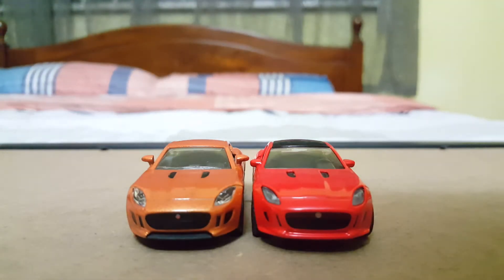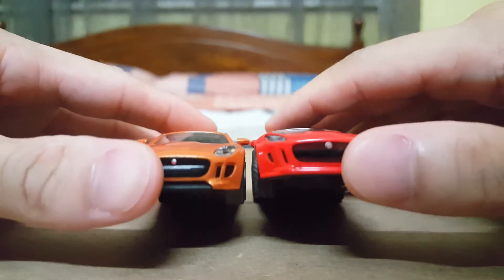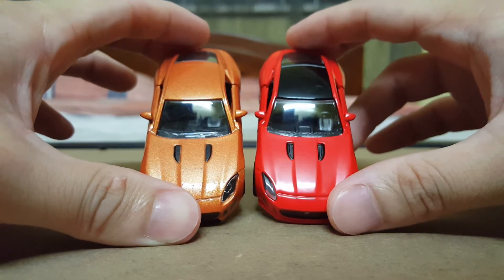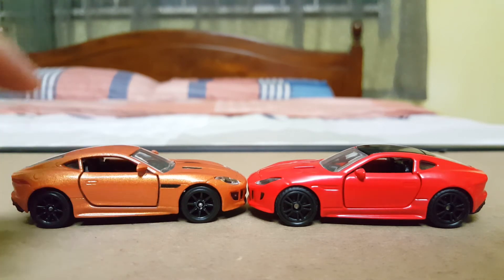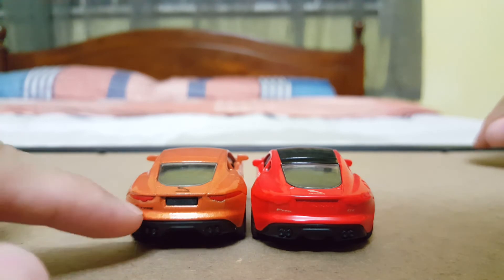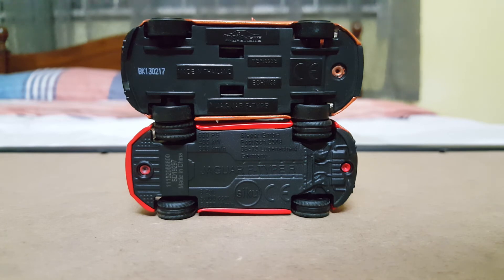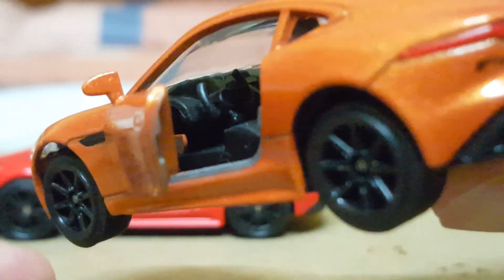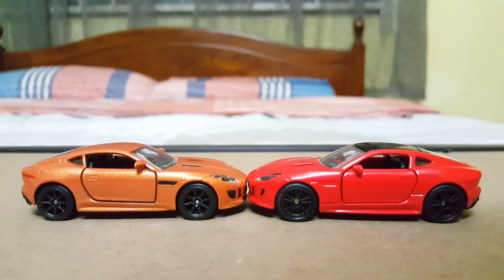Jaguar F-Type Comparison - Majorette vs SIKU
Featuring the Jaguar F-Type made by Majorette & SIKU.

To view in HD, just click the '3 Buttons' on the top right-hand corner & then select 1080p on the 'Quality' section.